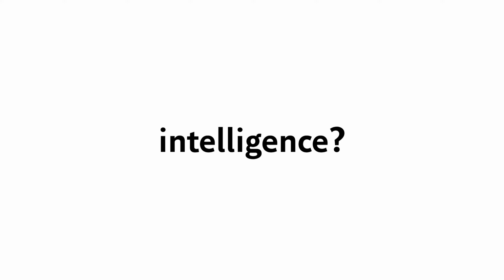English Listening Practice 🔴🔴🔴 Live 🔴🔴🔴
Master English with Ease: Practical Lessons for Everyday Fluency
🌟 About Us:
Join us on a journey to master the English language. Whether you're a beginner or looking to polish your skills, our channel provides comprehensive tutorials covering grammar, vocabulary, pronunciation, and more!

Interactive and engaging lessons
Practical examples and exercises
Tips for everyday conversations and professional use
Regular updates with fresh content

Join a community of enthusiastic learners
Enhance your learning with our structured approach
🔔 How to Stay Updated?

Like our videos to support us
Share your thoughts and suggestions in the comments
🚀 Your Journey to Fluency Starts Here!
Your likes, shares, and subscriptions motivate us to create more valuable content for you!

Follow us on [Social Media Links] for more tips and updates.

Thank you for being a part of our learning community! Let's make English learning enjoyable and effective together. 🌐💬📈